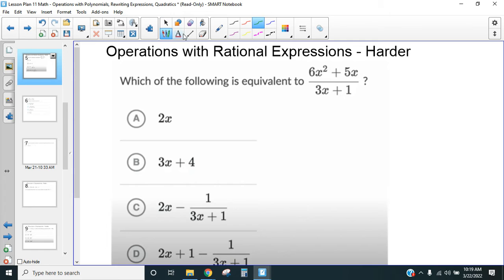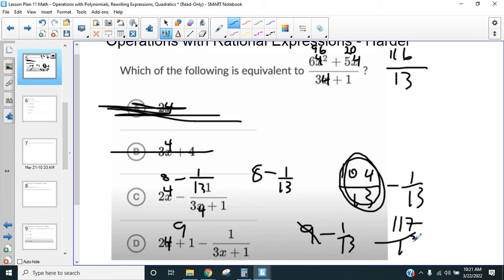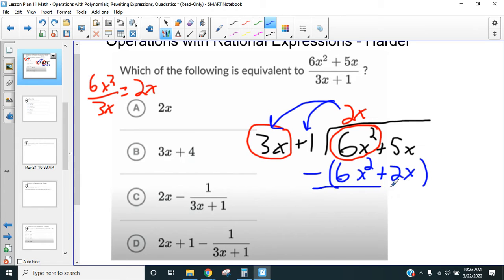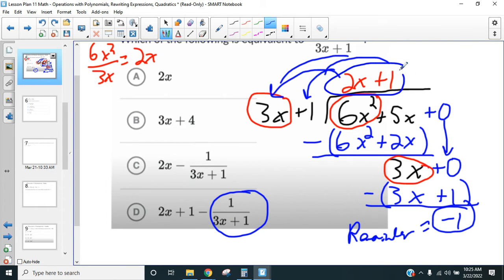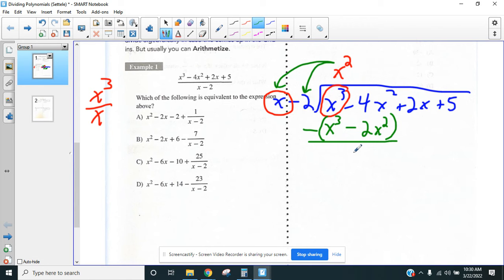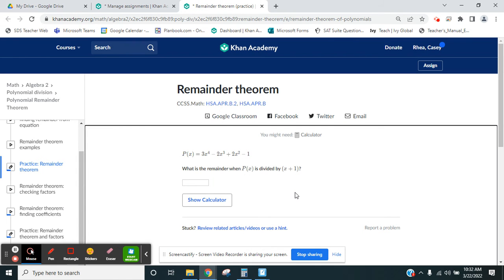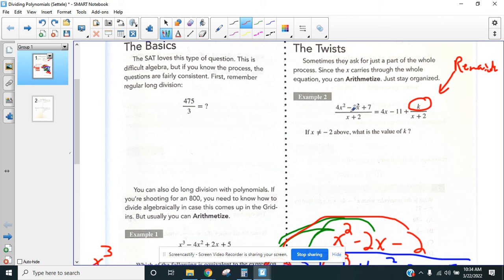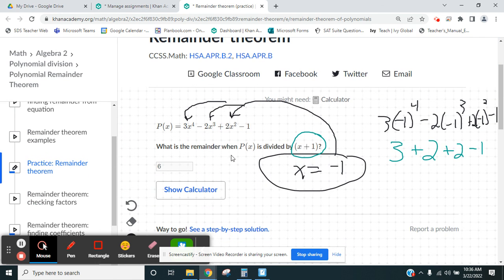SAT - Operations with Rational Expressions (Long Division of Polynomials)